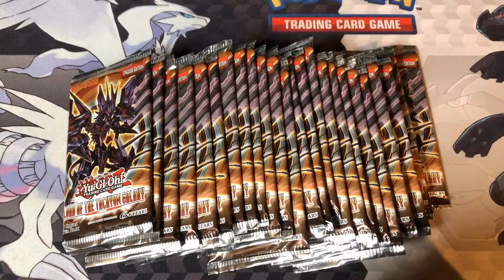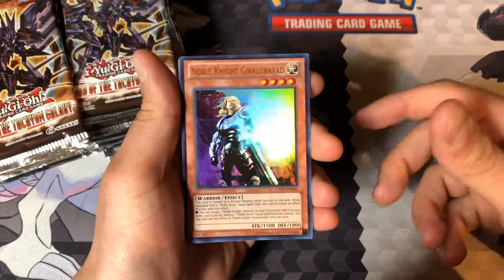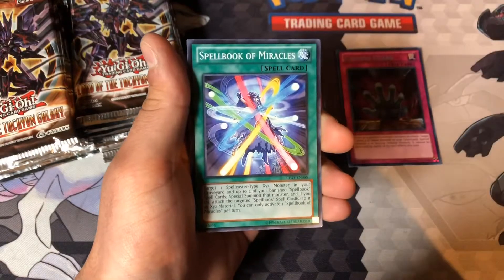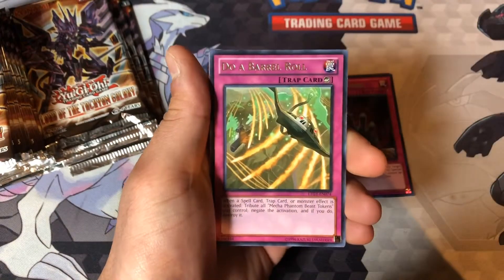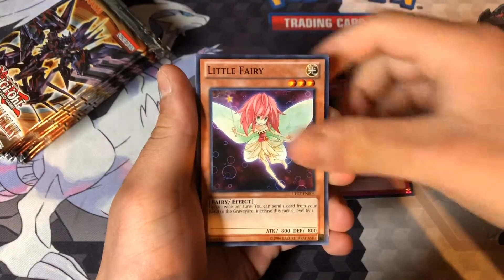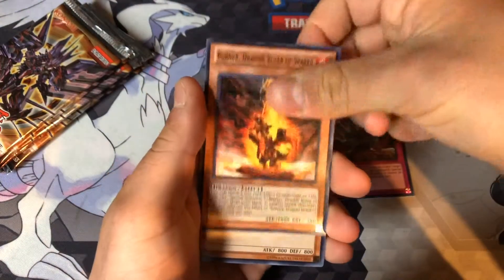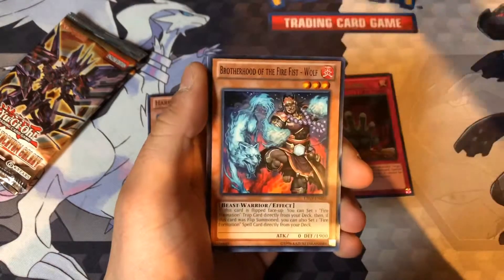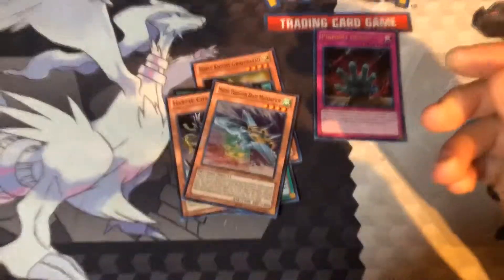Throwback Thursday! Yu-Gi-Oh! Lord of the Tachyon Galaxy Opening!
Got some nostalgia for you guys! If you guys enjoy older openings like these, let me know down in the comments below what you guys want to see me open up next!